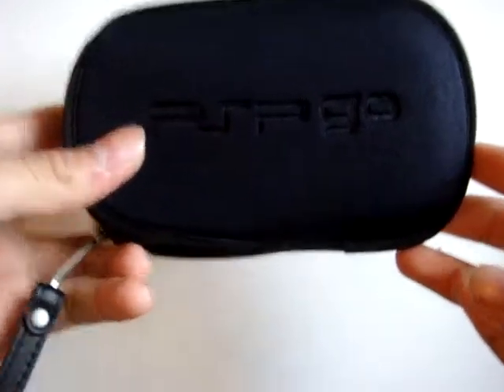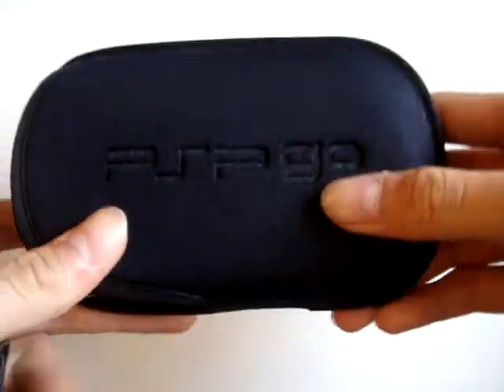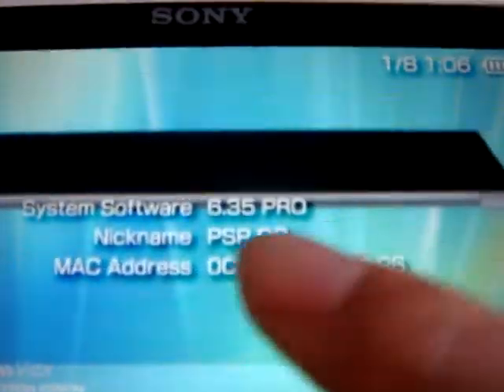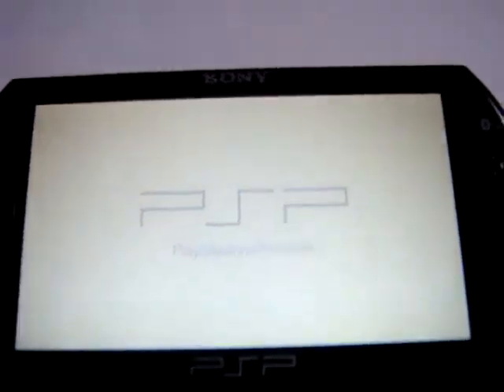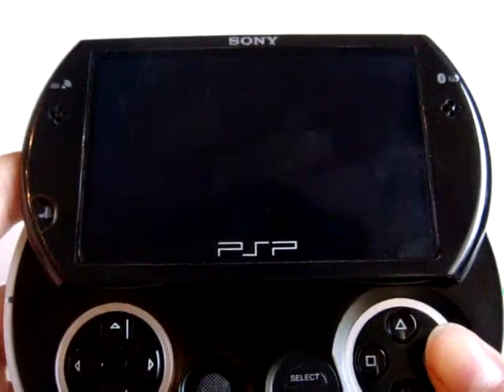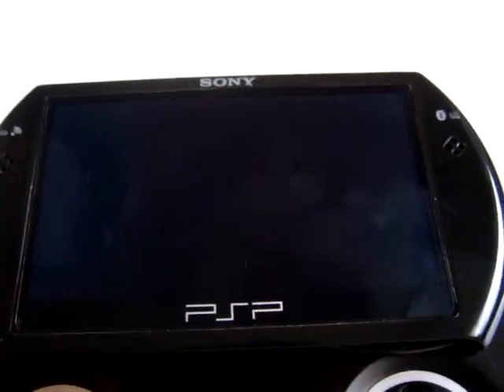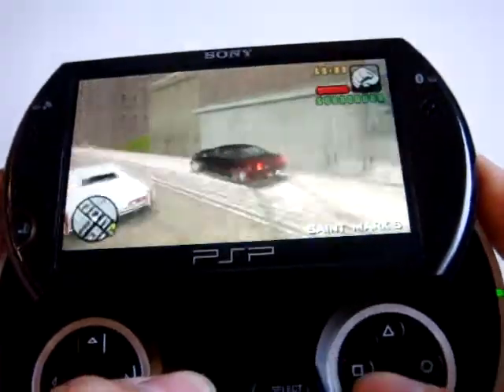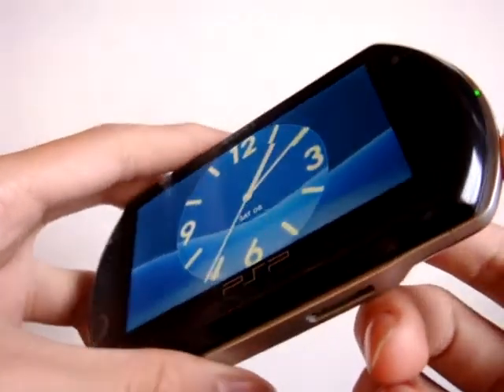PSP Go / 3000 Hack 6.31 and 6.35 running ISO/CSO game